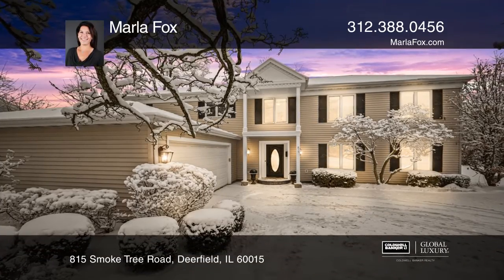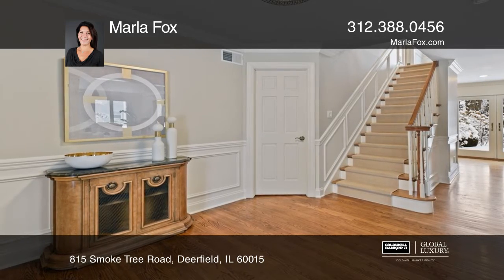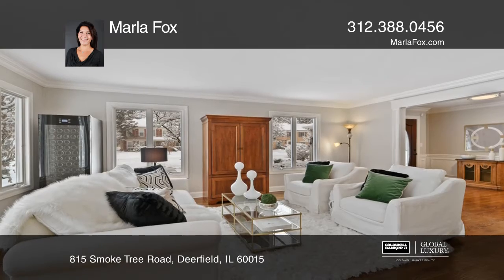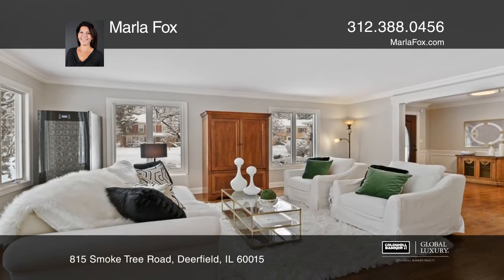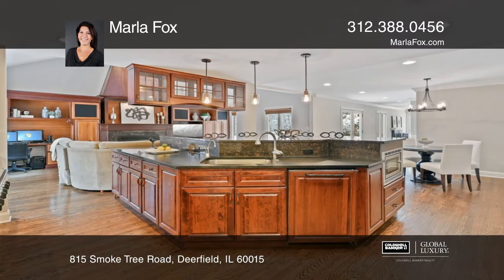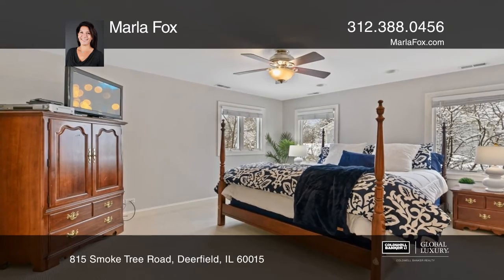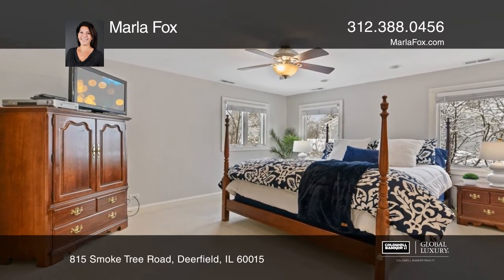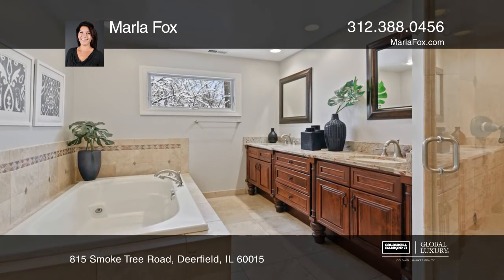815 Smoke Tree Road Deerfield, IL | ColdwellBankerHomes.com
815 Smoke Tree Road, Deerfield, IL

Impressive and expansive 2005 addition and complete rehabbed home in desirable Kings Cove! This spacious 3,700 square feet home has so much charm and character with molding and wainscoting throughout. Family Room with volume ceiling, fireplace, built ins with surround sound system and open to Kitche